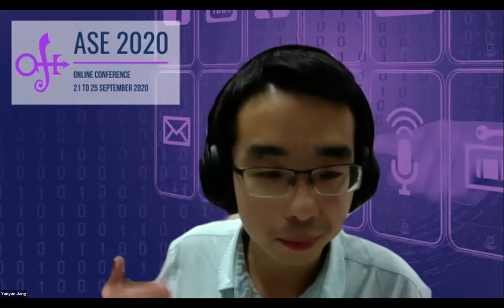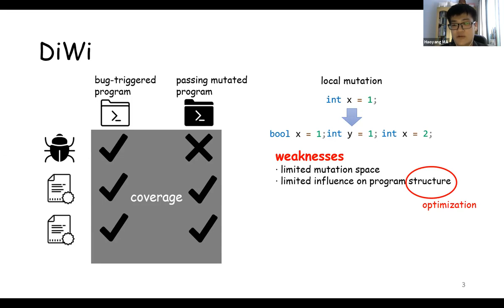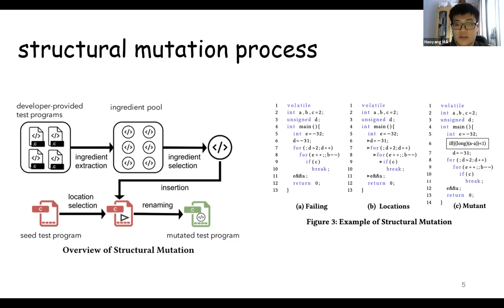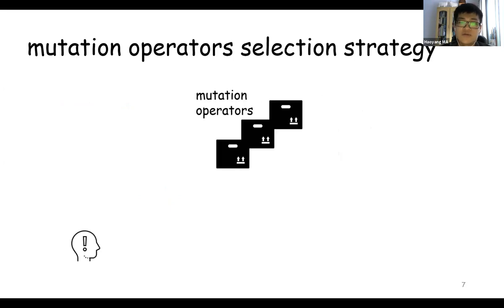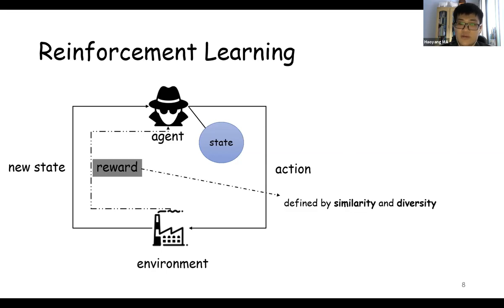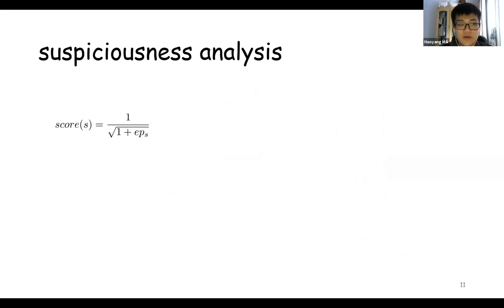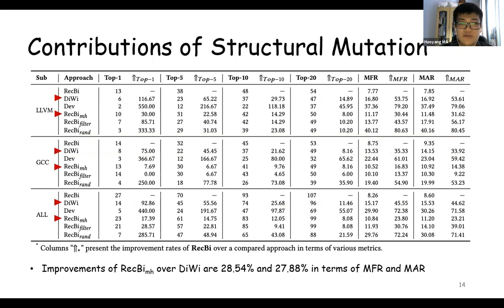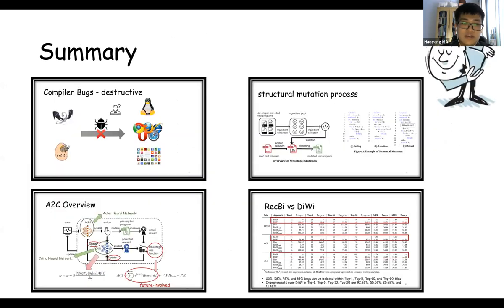ASE2020: Enhanced Compiler Bug Isolation via Memoized Search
Junjie Chen Tianjin University, China, Haoyang Ma College of Intelligence and Computing, Tianjin University, Lingming Zhang University of Illinois at Urbana-Champaign